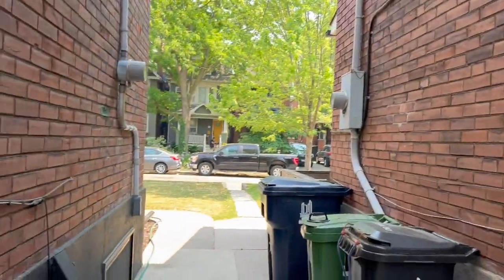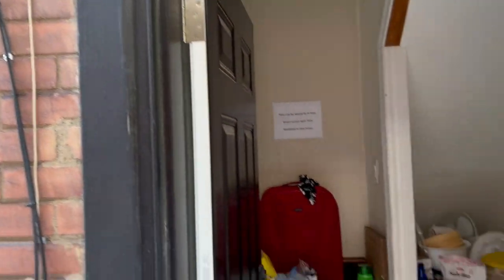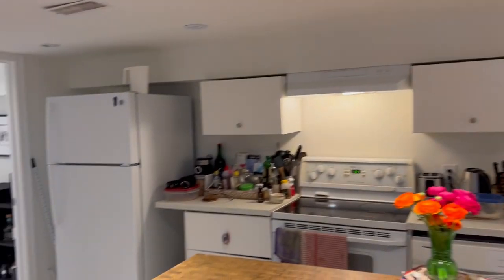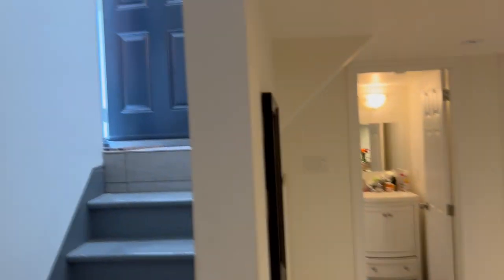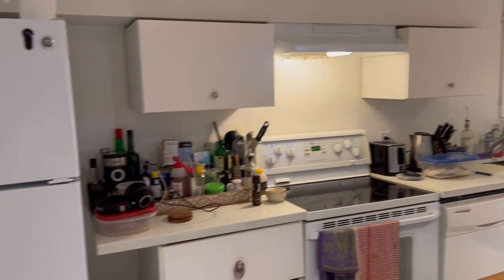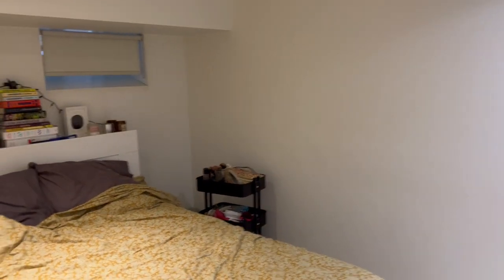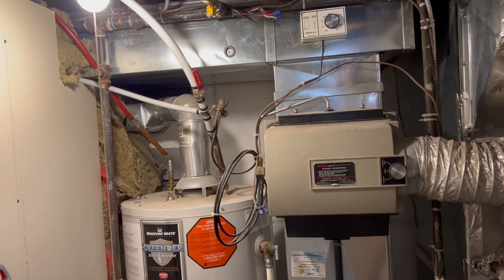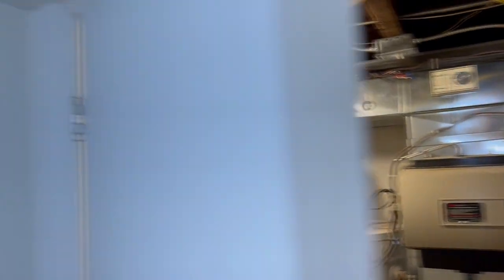26 Kenneth Avenue - Lower Level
26 Kenneth Avenue | Toronto - West Bend, Toronto Real Estate For Sale

GORGEOUS DETACHED FULLY RENOVATED HOME!

    Full of Pizzazz & Elegance
    3 + 1 Bedrooms, 4 baths!
    Main Floor Family Room
    Primary Bedroom With Ensuite
    Income Helper - Separate Basement Nanny/In-Law Suite
    Ideal for Growing family
    Newer Garage off lane

Located in the West Bend pocket - a kid-friendly, family-oriented street and neighbourhood in the west end of Toronto near High Park. An incredible sense of community thrives here! Steps to Junction, High Park, Junction Triangle, Roncy & Bloor West Village.

Major renovations include flooring, baths, kitchen, windows, roof, front and back decks, patio, fencing.
Wonderful opportunity for a growing family!

Julie Kinnear, Holly Chandler, Jay Banks, Emily Salter Reiart and Brenda Kinnear - Sales Representatives